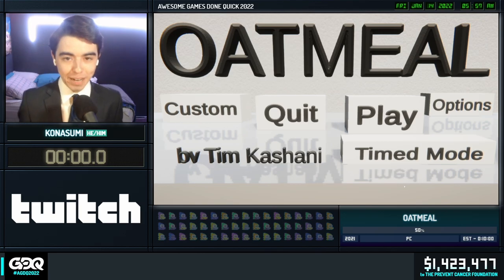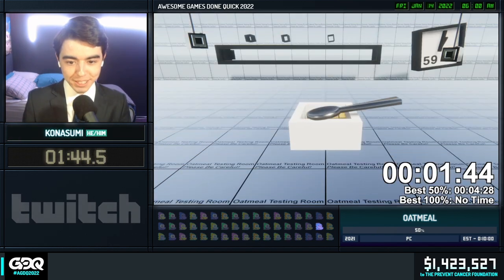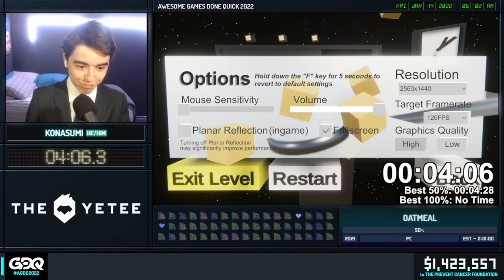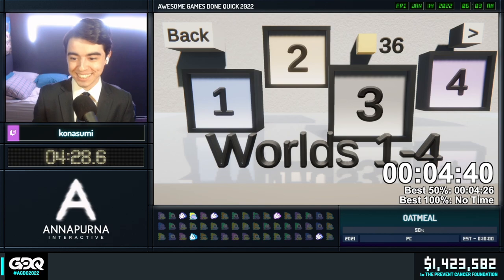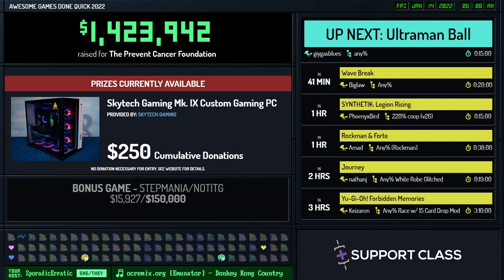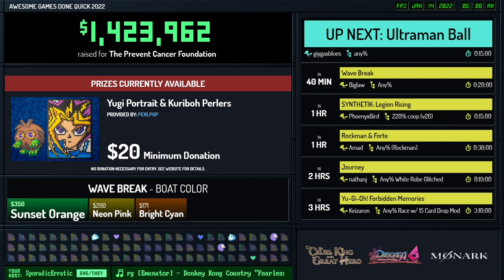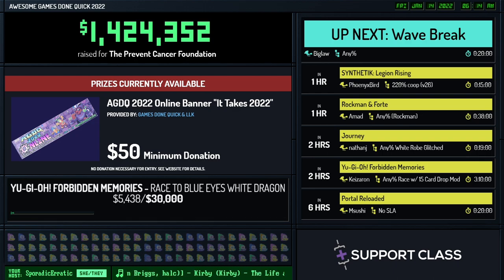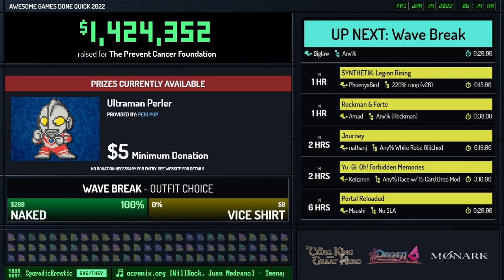Oatmeal by Konasumi in 4:28 - AGDQ 2022 Online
Runner introduction starts at 0:20
Run starts at 1:20

SporadicErratic is host